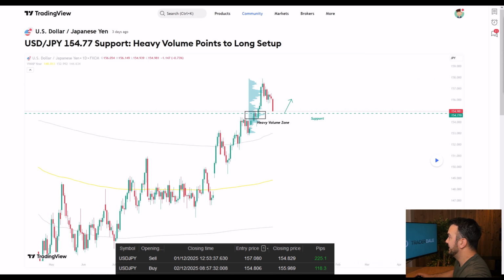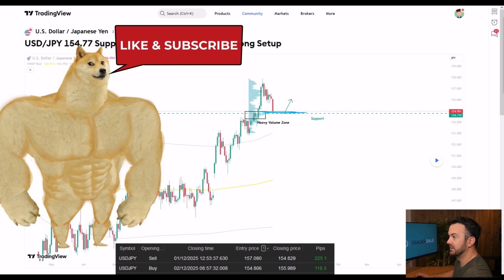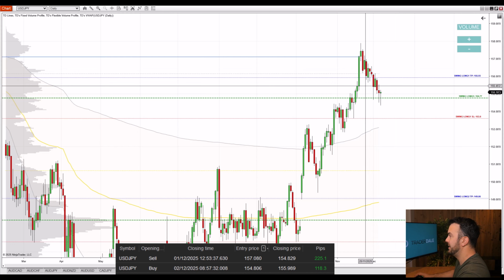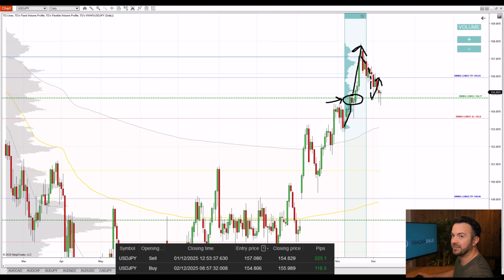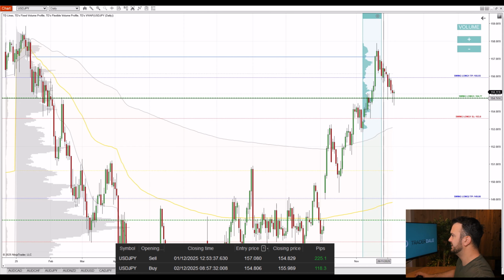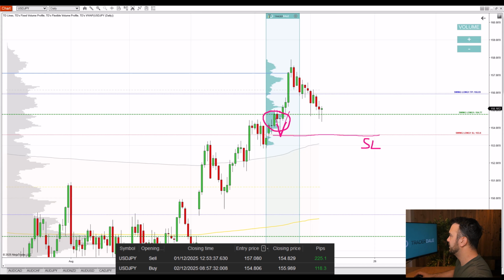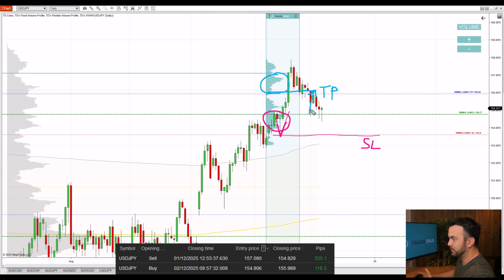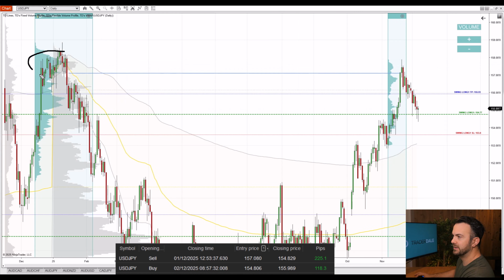🎯 Trade of the Week | Catching the High AND the Low on USD/JPY